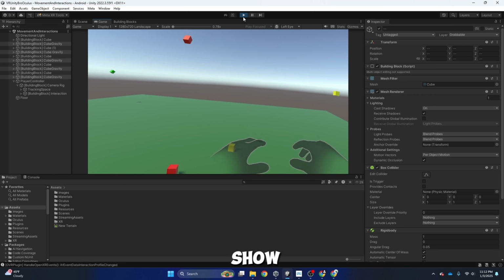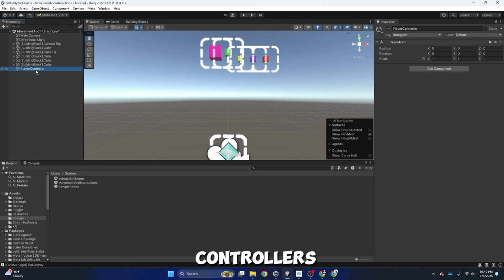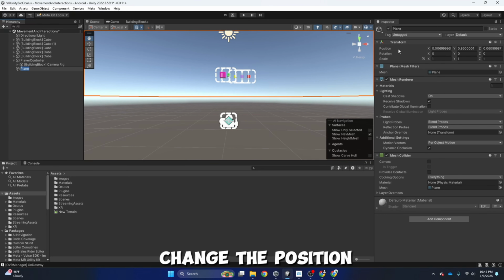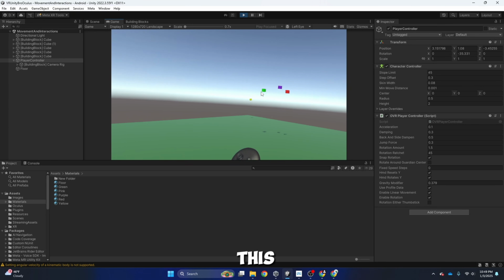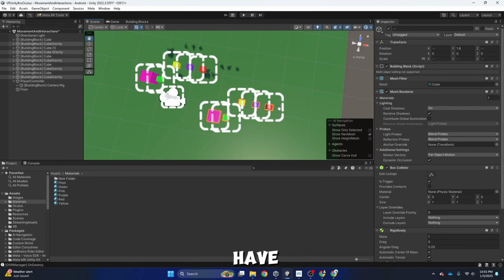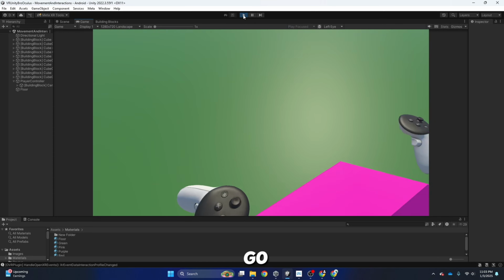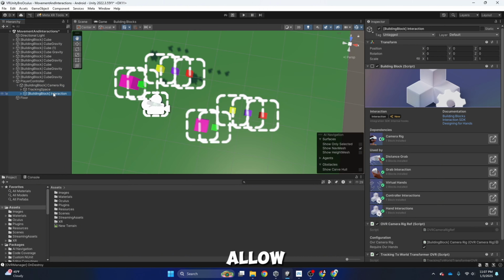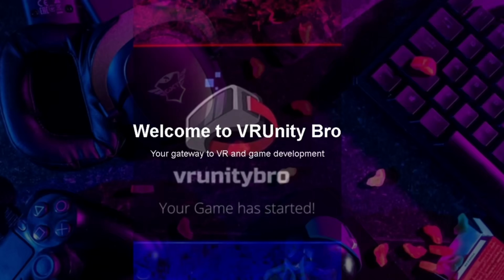Player Controller Meta Quest Unity 🎮🖐️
In this tutorial, we’re learning how to walk in VR! 🌟

How to implement a Character Controller in Unity for smooth player movement and turning in VR. Plus, we'll add realistic gravity to grabbable objects for a more immersive experience. 🚀

🔥 What You’ll Learn:
✅ Implement a VR Character Controller – Walk, turn, and move naturally in VR.
✅ Player Locomotion – Configure smooth movement & rotation.
✅ Gravity for Grabbable Objects – Apply realistic physics to interactable items.
✅ Capsule Locomotion Handler – Simulate intuitive character movement.

This tutorial builds on our previous VR setup with Meta Building Blocks, so make sure to check that out if you haven’t already! 💡

👉 Previous VR Setup Video: [Insert Link Here]